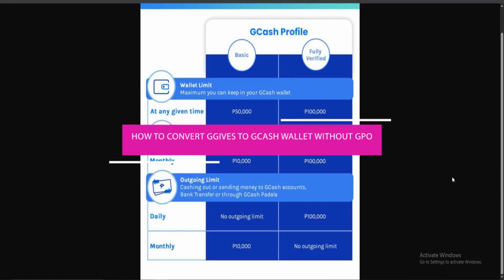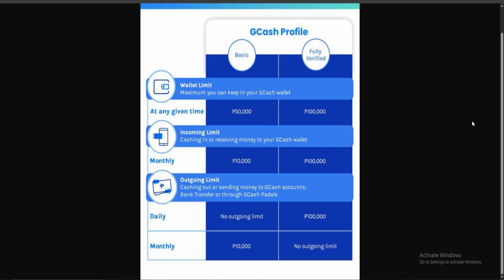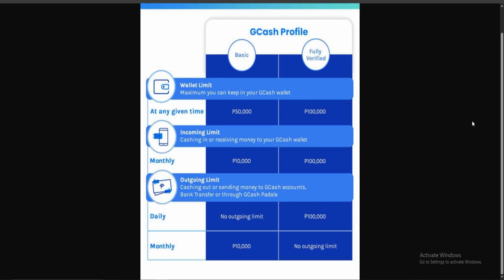How To Convert Ggives To Gcash Wallet Without GPO | (2025) UPDATED METHOD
Need a straightforward way to convert your Ggives balance to Gcash without using GPO? In this 2025 updated guide, we’ll break down the entire process step-by-step. From setting up your Ggives account to confirming your Gcash transaction, this tutorial has everything you need to make a smooth conversion. Stick around for essential tips on fees, transaction timing, and troubleshooting so you can confidently manage your finances.

In this video, you’ll learn:

Ggives Account Setup – How to ensure your Ggives account is properly linked and verified.

Payment Method Options – Recommended settings for a hassle-free transfer to Gcash.

Step-by-Step Conversion Process – Each phase of converting Ggives to Gcash without using GPO.

Transaction Confirmation – How to confirm your funds have safely arrived in your Gcash wallet.

Troubleshooting & FAQs – Common issues, quick fixes, and where to seek support if needed.